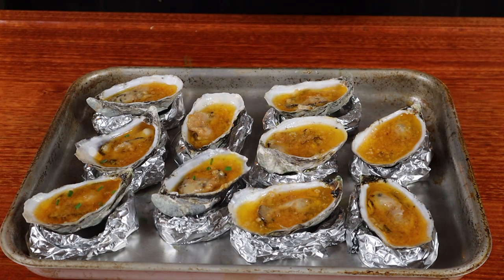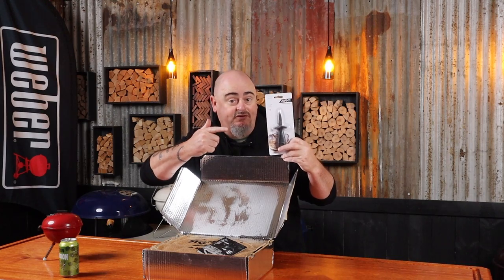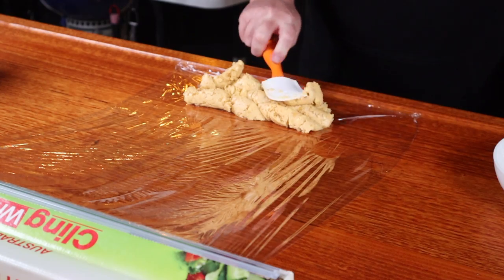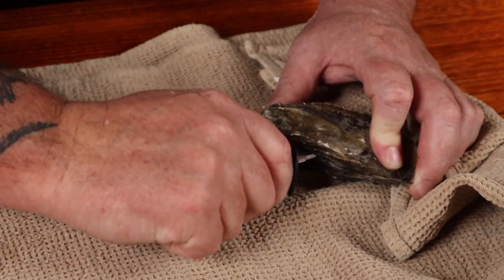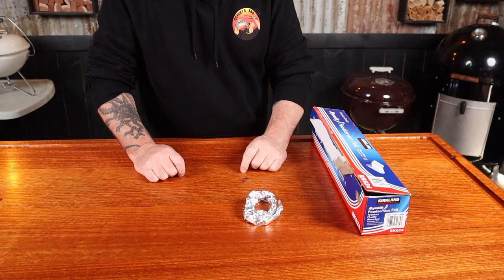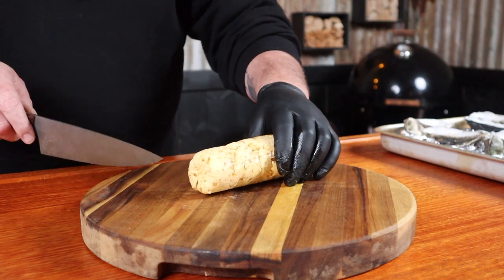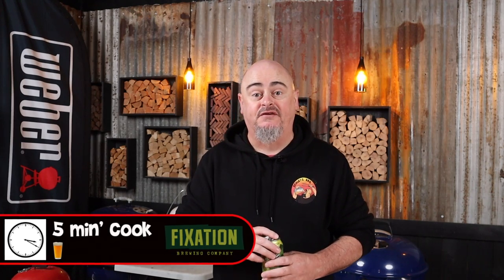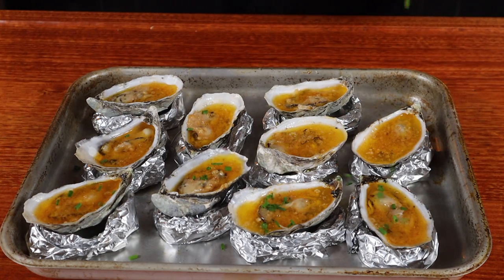How to BBQ Oysters on a Weber grill.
How to BBQ Oysters on a grill and how to make a whisky butter to compliment them.

Whisky Butter Ingredients:
250 grams (8.8oz) of unsalted butter
1 tablespoon of whisky
2 tablespoons of brown sugar
1/4 teaspoon of cayenne pepper
4 garlic cloves finely chopped

Hydration:
1 x Beer1